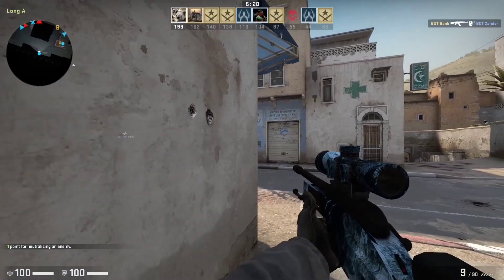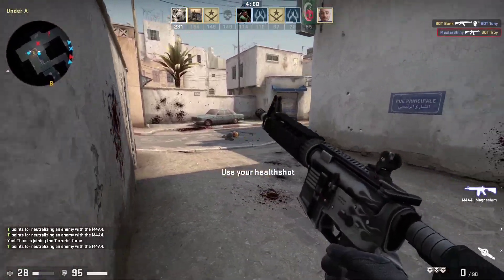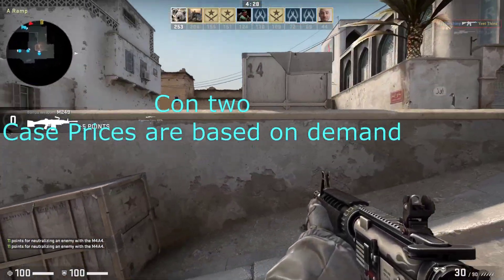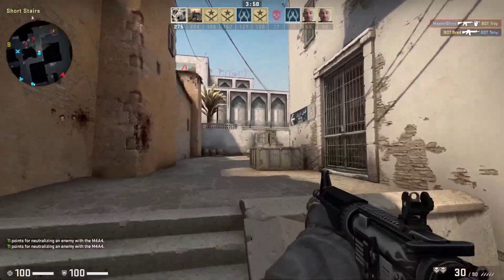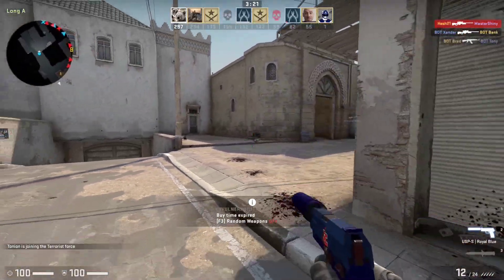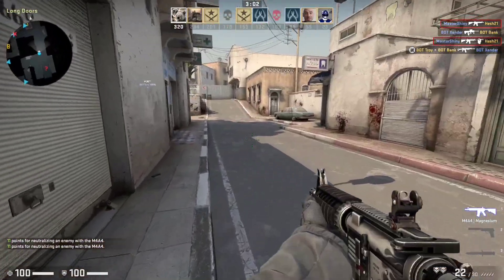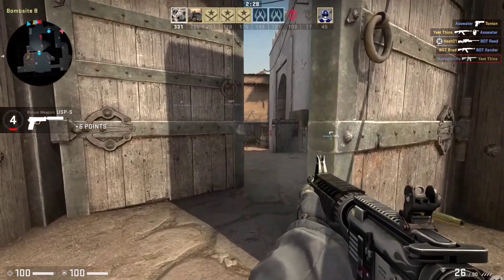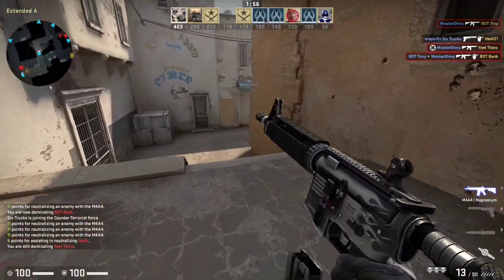CSGO CASE INVESTING PROS AND CONS(SHOULD YOU INVEST In The SHATTERED WEB CASE?)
These are my thoughts on CSGO Case investing and investing in the Shattered web case. Leave me a comment on what you think about the different investments and their potential.

Thanks for Reading the Desc!